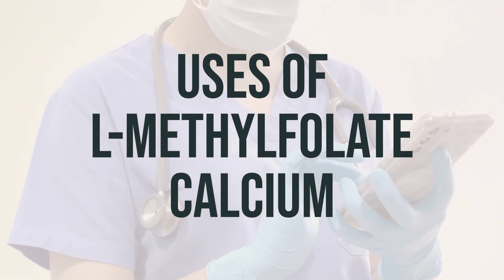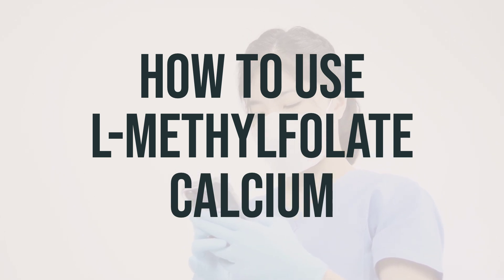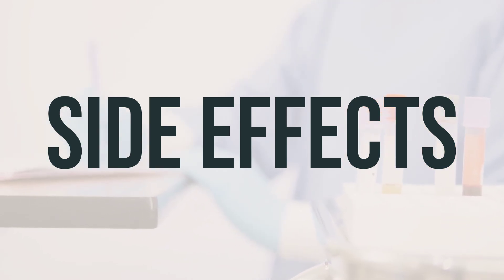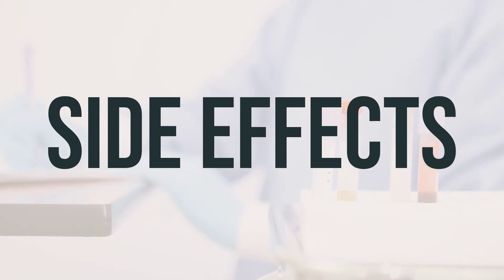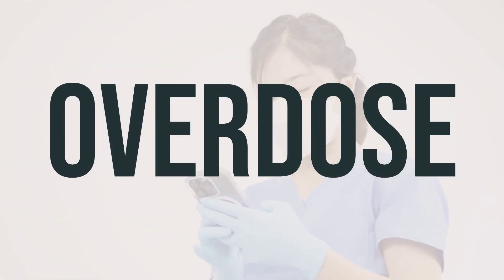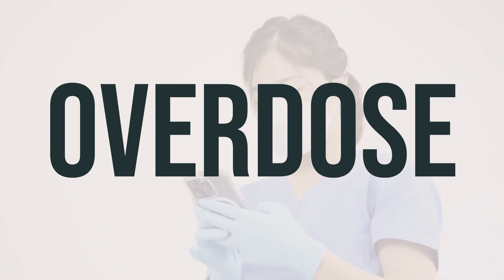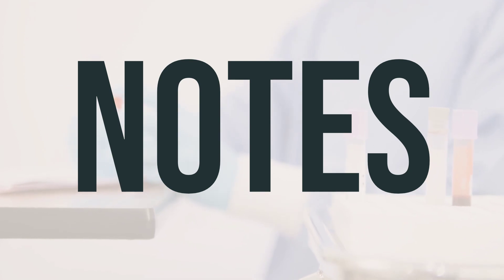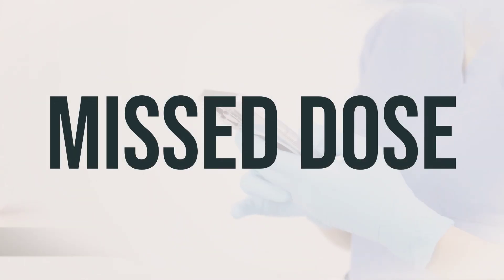How to use L-Methylfolate Calcium - Explain Uses,Side Effects,Interactions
L-Methylfolate Calcium is a form of folic acid, which is a B-vitamin that is essential for the formation of healthy cells, especially red blood cells. It is used to treat or prevent low folate levels, which can lead to certain types of anemia. Conditions that can cause low folate levels include poor diet, pregnancy, alcoholism, liver disease, certain stomach/intestinal problems, kidney dialysis, among others. It is important for women of childbearing age to receive adequate amounts of folic acid to prevent infant spinal cord birth defects. The daily dosage and optimal timing of L-Methylfolate Calcium should be determined by a healthcare professional based on individual needs.
1a74